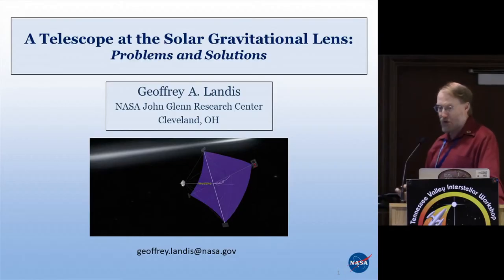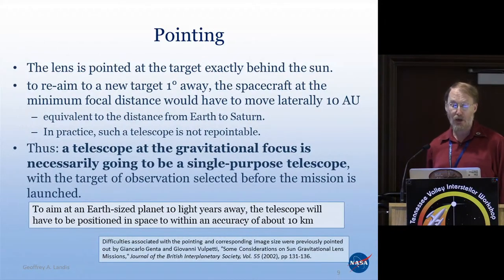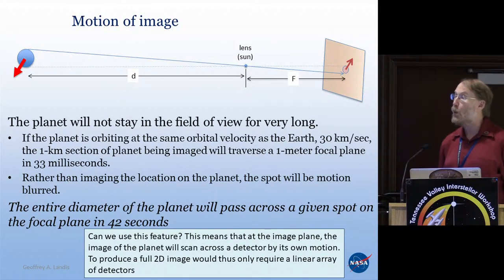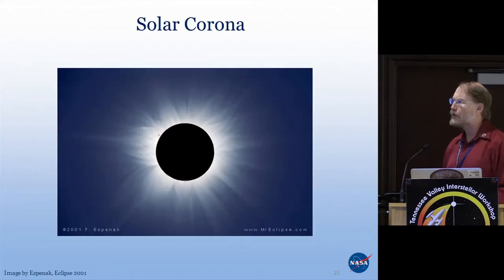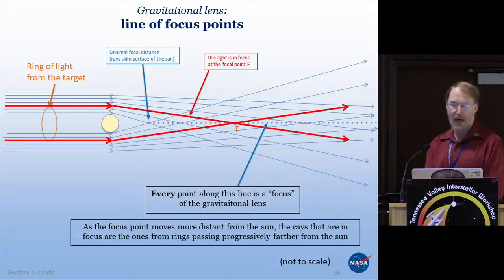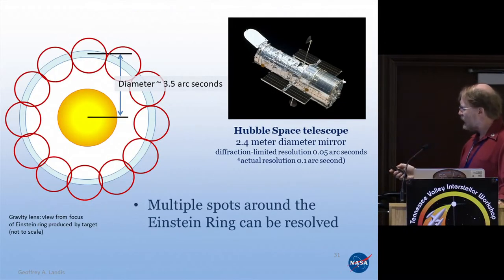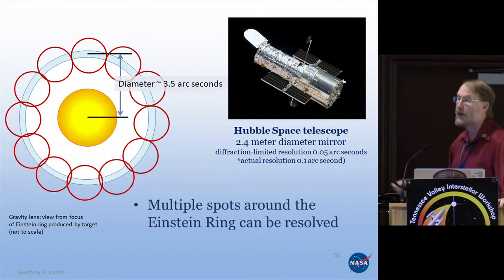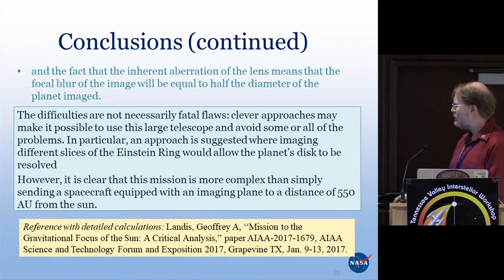21 A Telescope at the Solar Gravitational Lens Problems and Solutions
Plenary talk by Dr. Geoffrey A. Landis, NASA John Glenn Research Center, Oct. 6, 2017, Huntsville, AL.